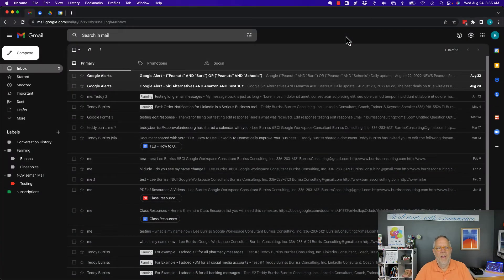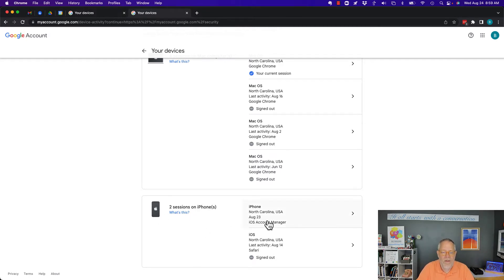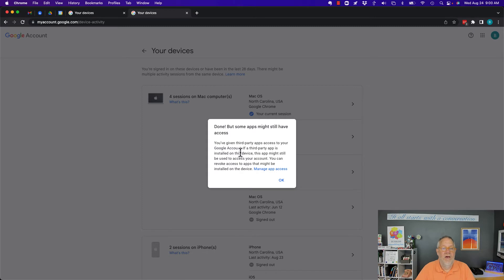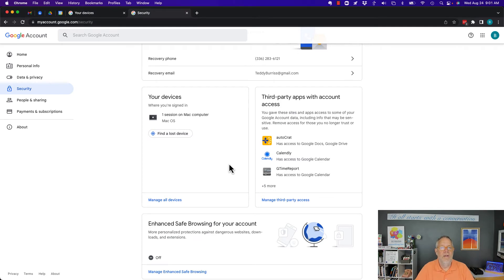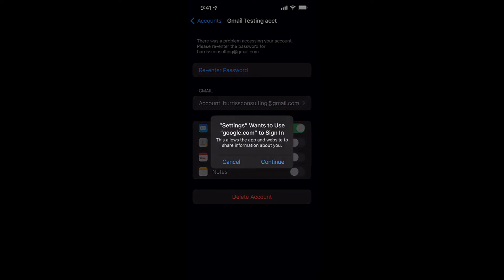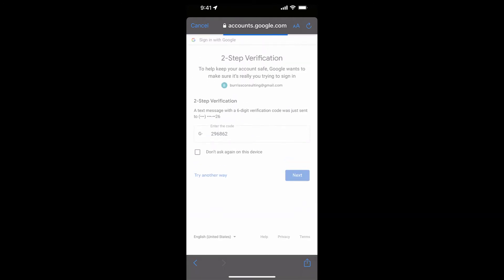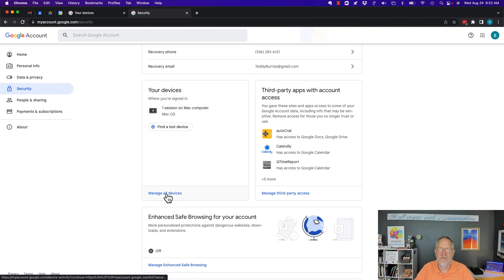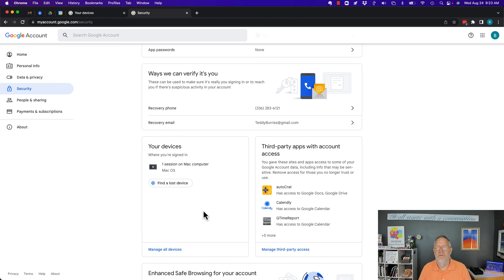What happens when I remove a device from my Google Account using Gmail or Google Workspace?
I demonstrate the device removal process and what happens when I remove an iPhone.